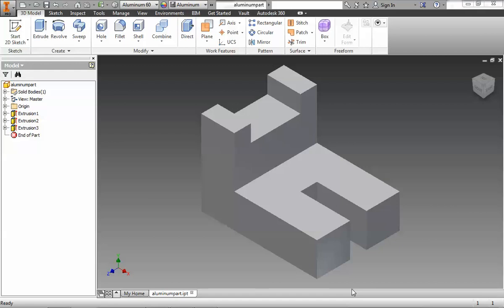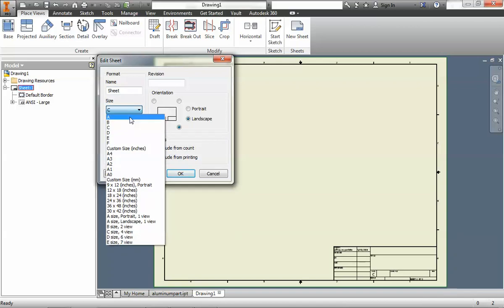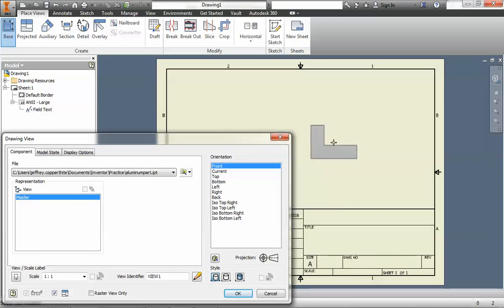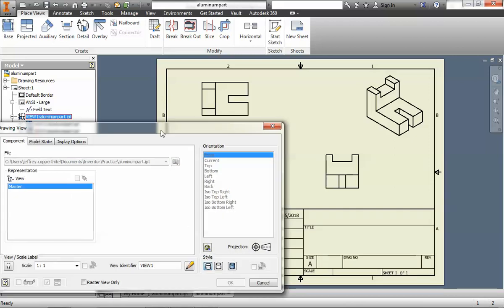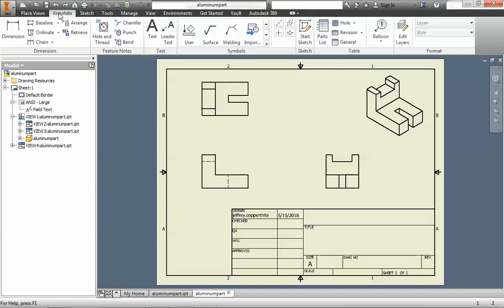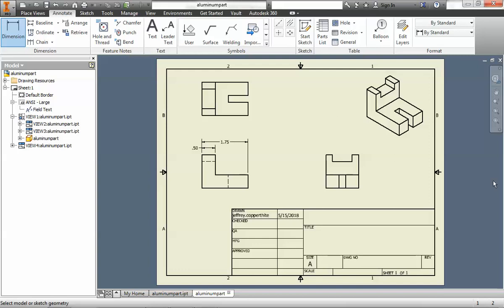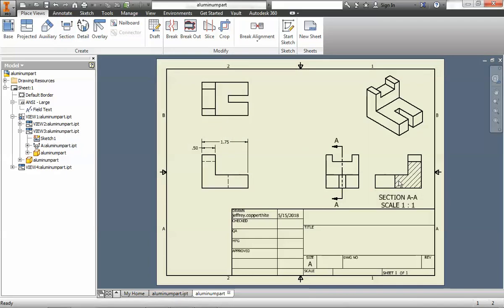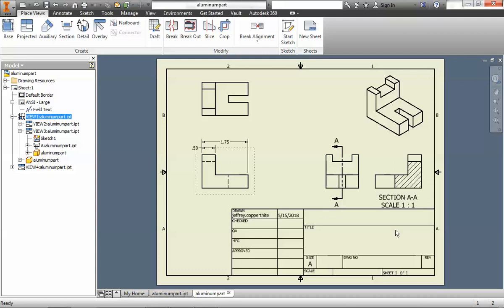PLTW IED Reverse Engineering 6.5 - How to make drawings in Autodesk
An instructional video I made for my students in IED who are currently working on their reverse engineering projects.

This video shows some of the view placing and annotating tools that you can use in making drawings of your parts. It also reviews sheet sizes.

This video is by no means an exhaustive list on how to use all features in Autodesk's drawing tool.